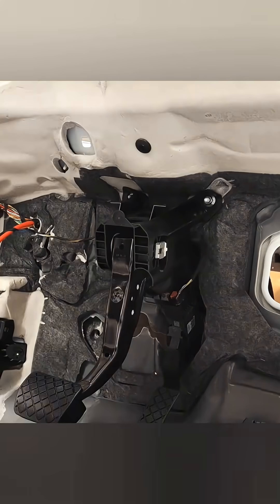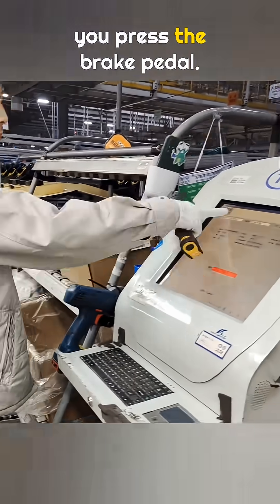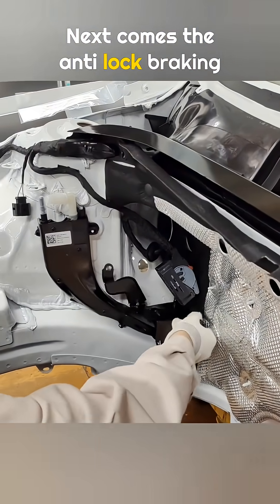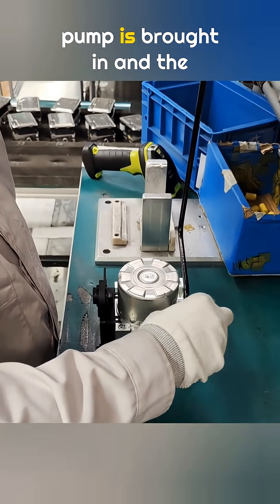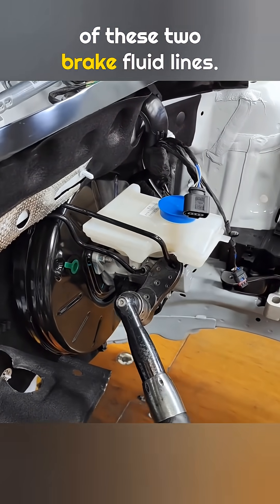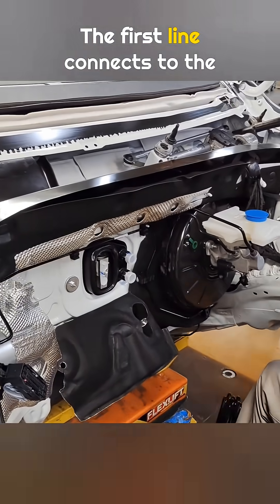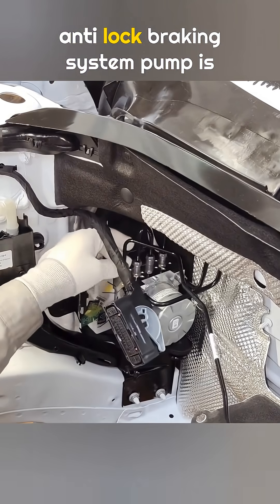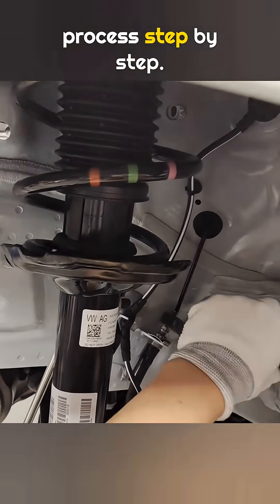Inside the Volkswagen Jetta’s Brake System Installation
Ever wondered what really happens between pressing the brake pedal and the car slowing down? This video takes you inside the factory to show how a complete braking setup is assembled, from the first components to the final connections.